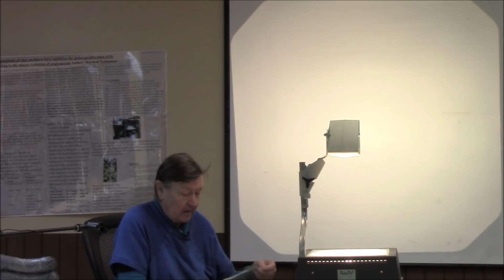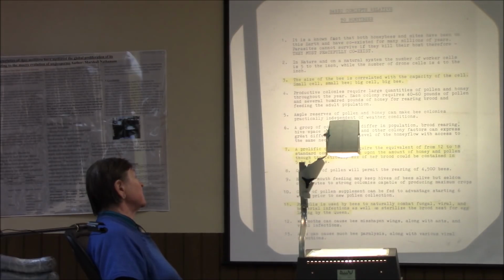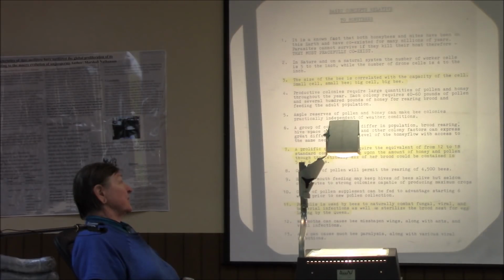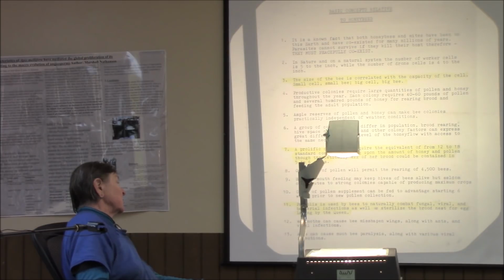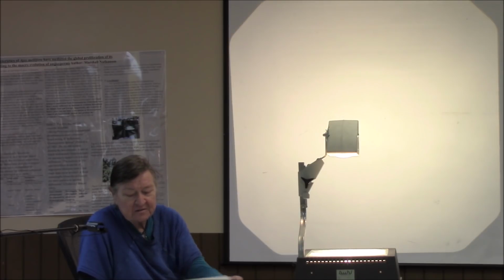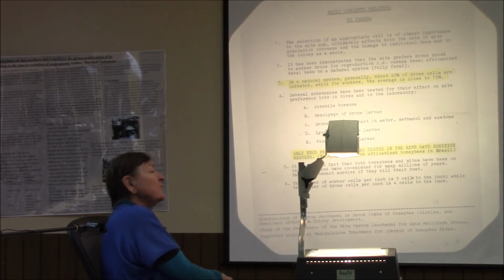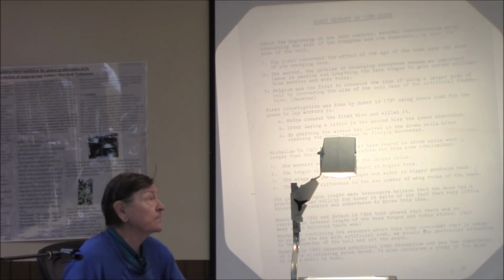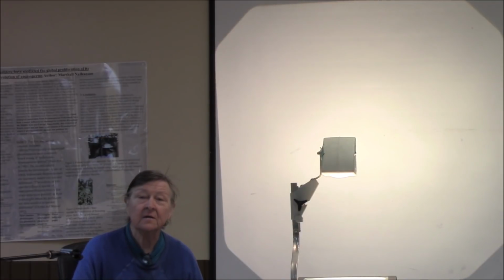Small Cell Beekeeping and Other Topics with Dee Lusby - OMBC10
Classic Dee Lusby talking about Small Cell Beekeeping and various topics related.